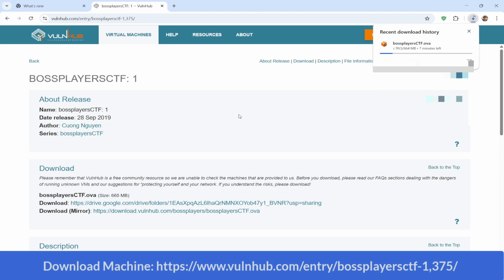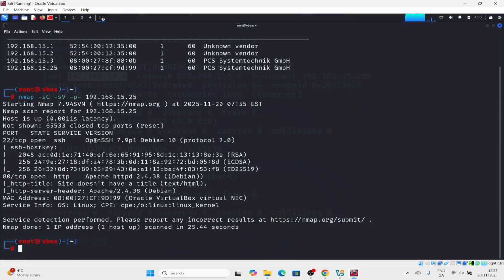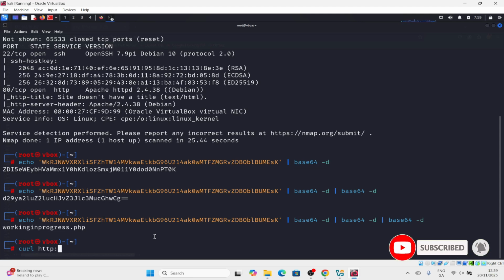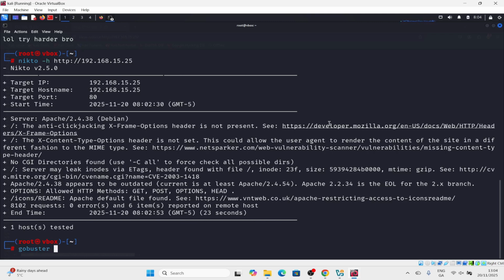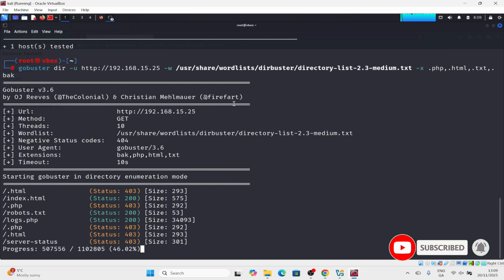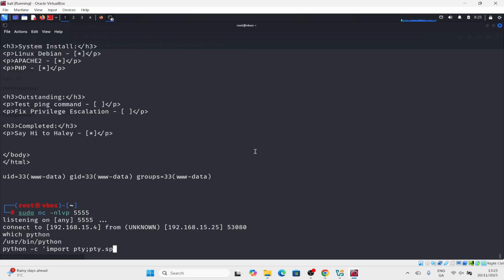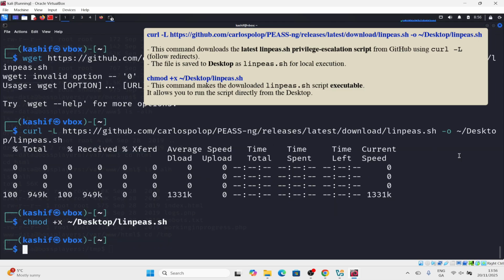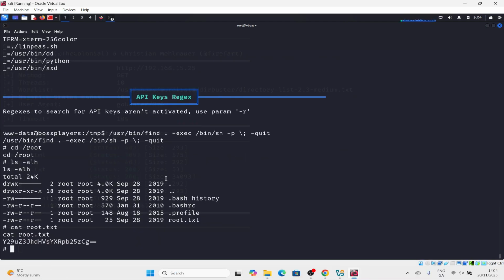Pen Testing Lesson 9: Exploiting BossplayersCTF from Kali Linux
Learn how to exploit the BossplayersCTF vulnerable machine step by step in this detailed hands-on tutorial using Kali Linux, NMAP, ghostbuster tools. It is perfect for cybersecurity enthusiasts and penetration testing learners!

In this video, we cover:

00:17 - Downloading and setting up the BossplayersCTF vulnerable machine in VirtualBox.
00:45 - Configuring NAT network for both BossplayersCTF and Kali Linux machines.
01:21 - Performing network discovery and arp-scan to identify open ports and services.
01:52 - Run the NMAP command to scan the target IP
03:34 - Decoding
05:20 - Run niko for URL scan
06:40 - Run robuster to scan the target website for hidden directories
07:45 - Run the script Get the Root Access
12:44 - Explore the files in Root

This video is ideal for anyone looking to enhance their ethical hacking and penetration testing skills in a safe and controlled environment.

💡 Tip: Follow along step by step to get the full hands-on experience and improve your cybersecurity skills.